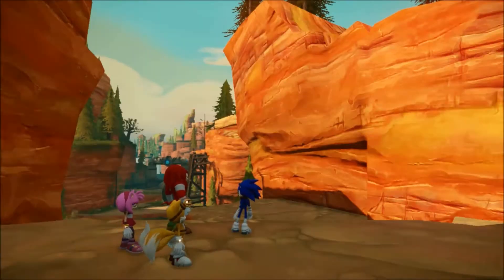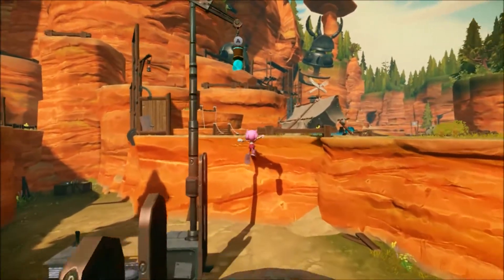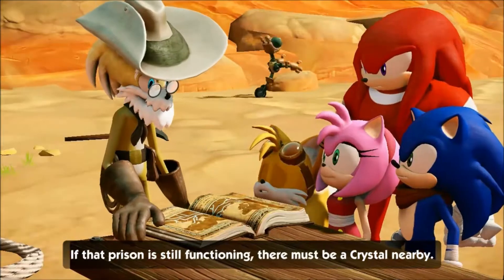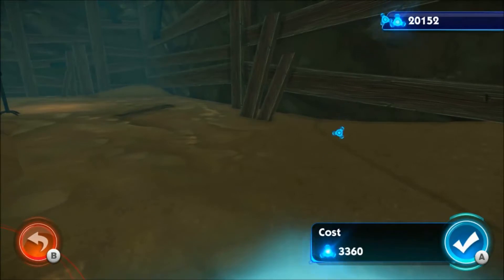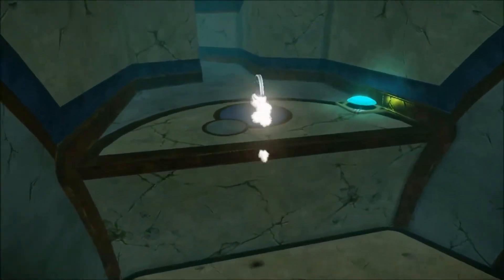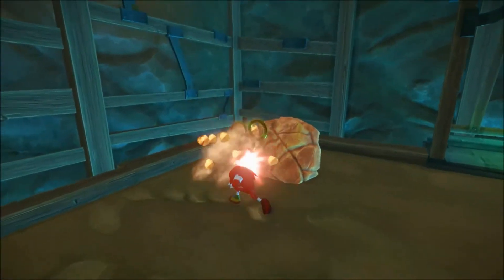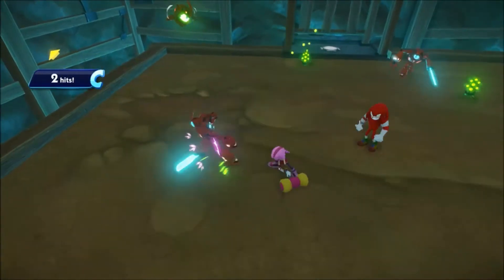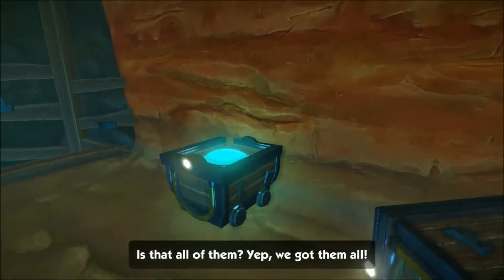Sonic Boom: Rise Of Lyric - Part 2: Cliff's Excavation Site & The Mines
Let's see if we can reach 35 likes on this episode & I'll upload the next episode much sooner if we can!

Welcome to my Let's Play of Sonic Boom: Rise of Lyric for the Nintendo Wii U in Full HD!! In this episode, we go off to find & meet Cliff to learn who exactly is Lyric, afterwards we head off to the Mines to find the Shock Crystal & find save some trapped miners, then we head off for the Abandoned Research Facility, hope you all enjoy!

radioactive rah radioactiverahsng radioactiverah sonic

Ask me questions here anytime!!

Add me on your friend list if you want!!:)
NNID: RadioactiveRah
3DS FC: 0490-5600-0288